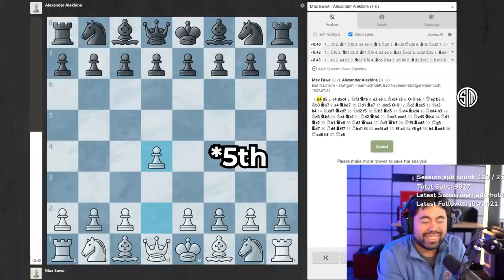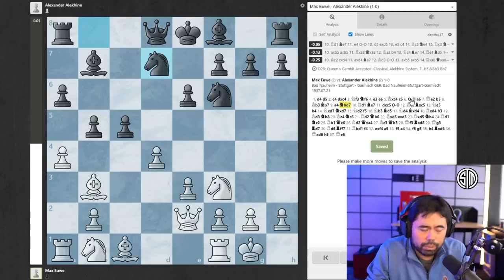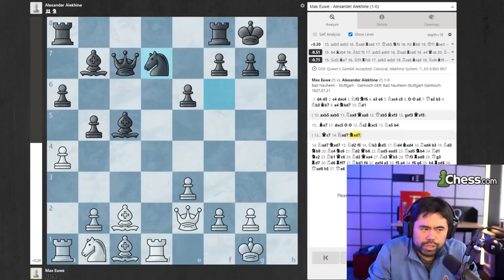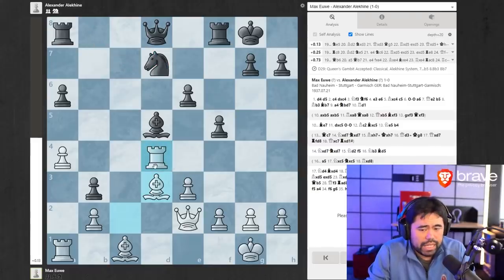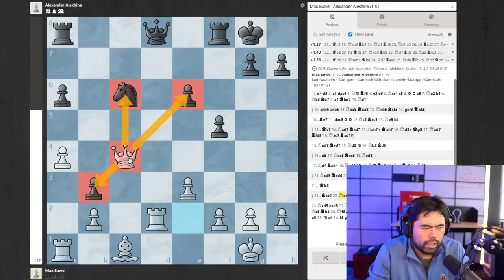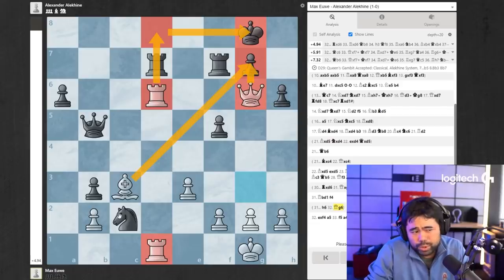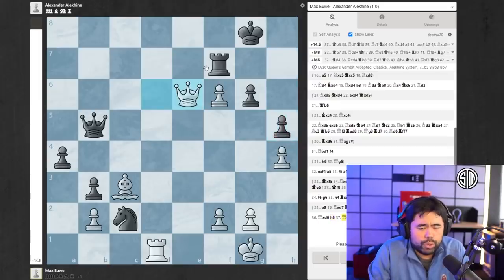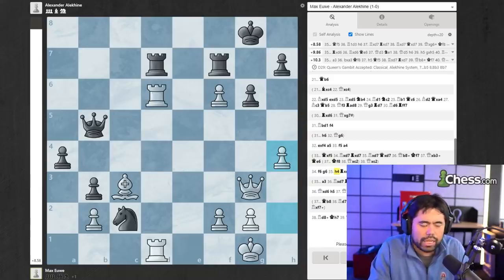The Trickiest World Champion You Haven't Heard Of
Hikaru goes over a famous game of the 5th World Champion Max Euwe vs the defending champion Alexander Alekhine

My new stream sponsor is Brave - a browser I absolutely love!  Using Chrome or Firefox? BRAVE is free, faster, has better built in privacy/security, & includes an ad-blocker as well. ⬅️⬅️ Click and download for free to support my community and stream. Thanks so much!

I'm partnered with GFuel and to support me and the community, GFuelPartner USE CODE HIKARU
Give the gift of chess. Gift someone you know and love a membership to chess.com

🌟 Socials 🌟